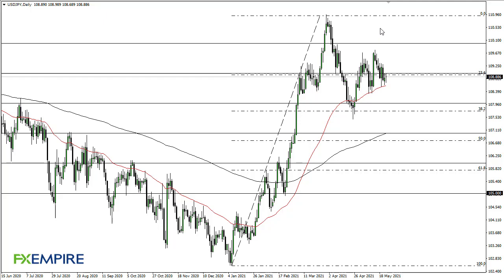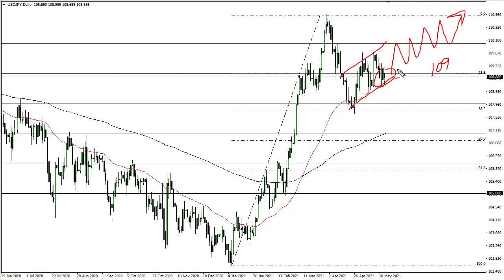USD/JPY Technical Analysis for May 25, 2021 by FXEmpire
The US dollar has done very little during the trading session on Monday as traders came back to work from the weekend.